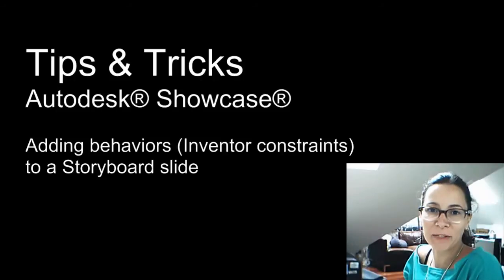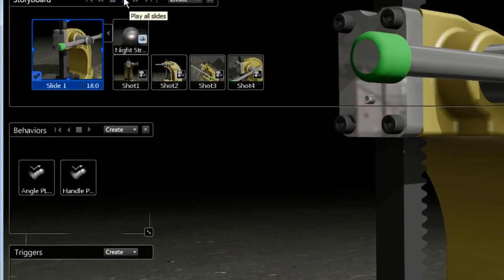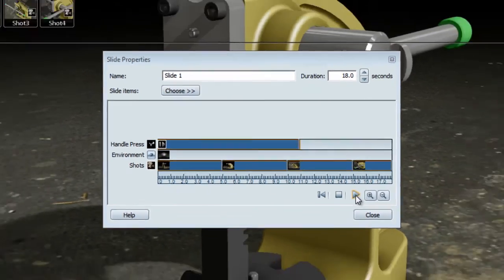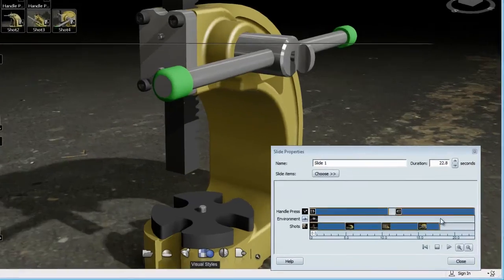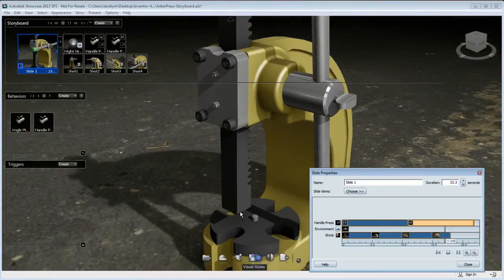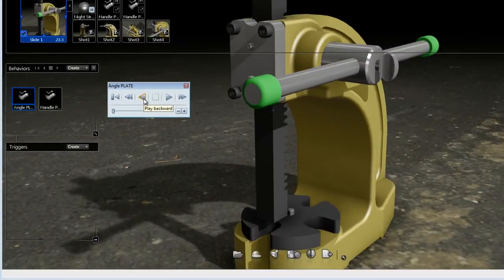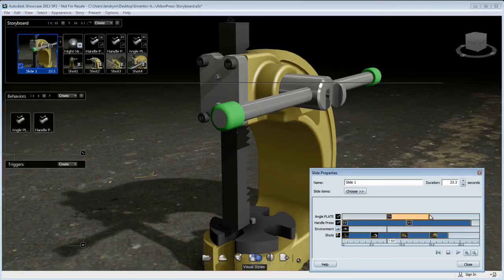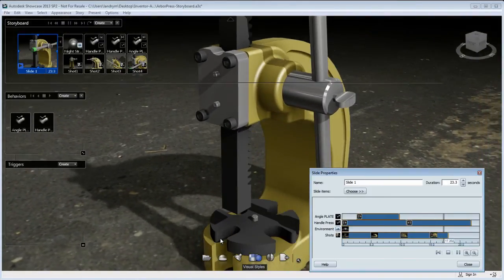Showcase tips and tricks: Adding Behaviors (Inventor Constraints) into a Storyboard Slide.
This tips and tricks will help you understand how to use Behaviors (Inventor Constraints) in Showcase and include them in a Storyboard slide.